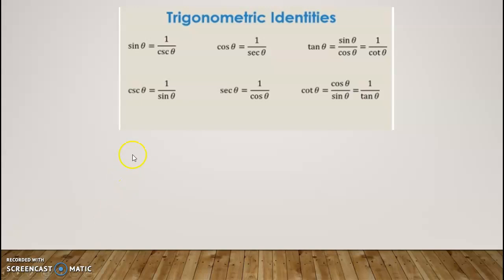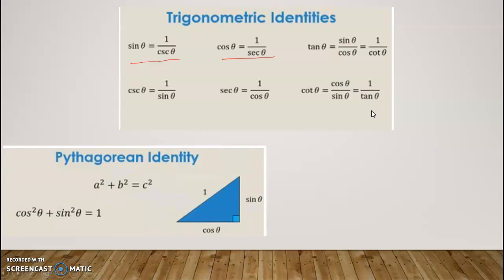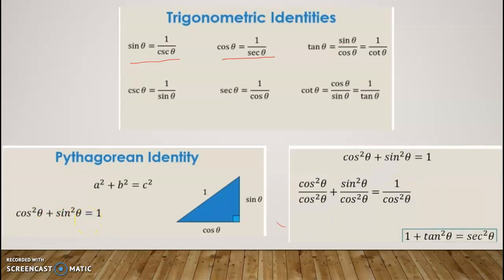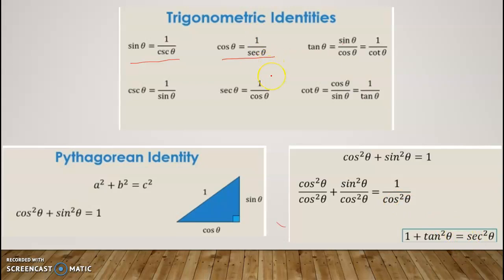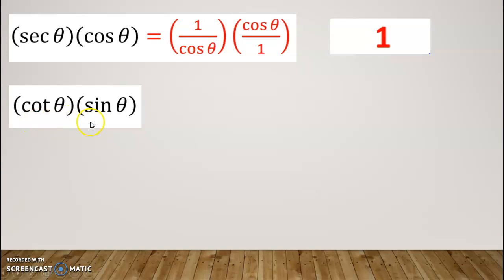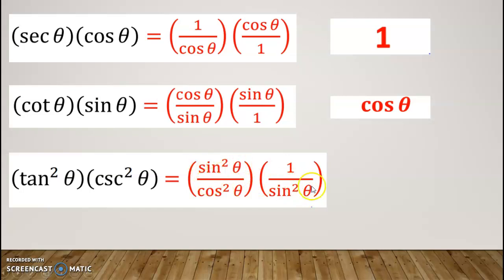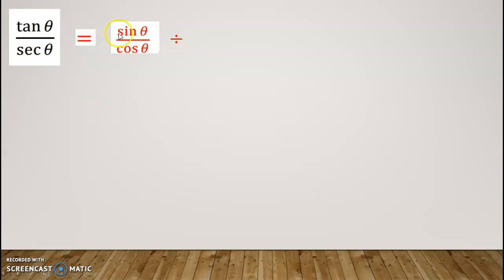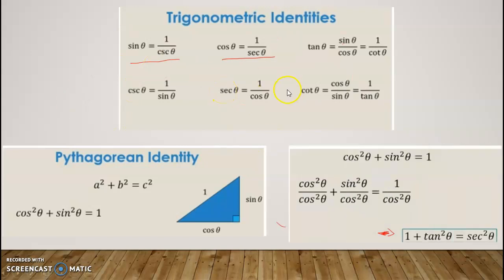Trig Identities Day 1